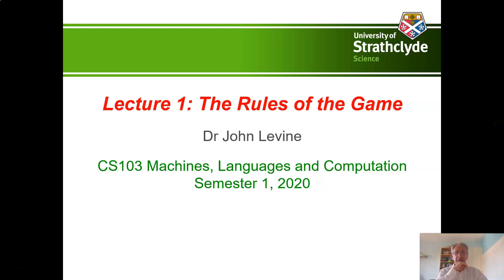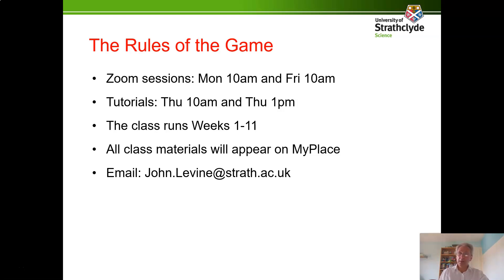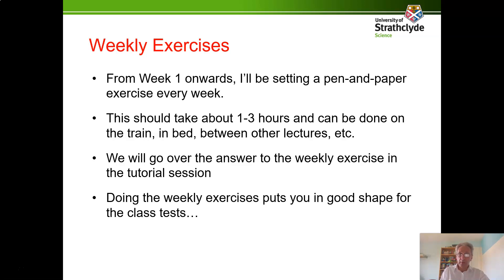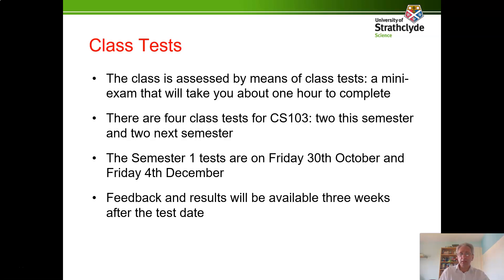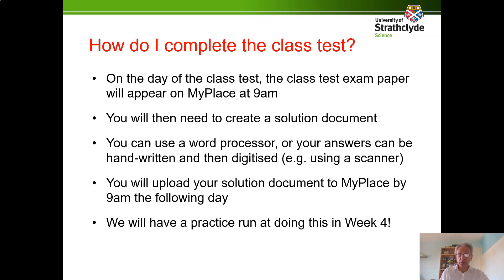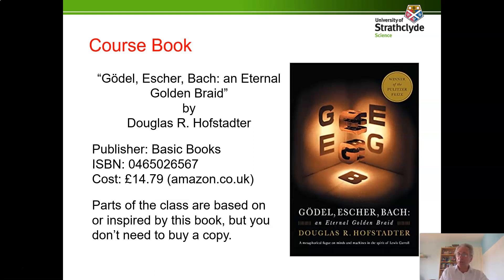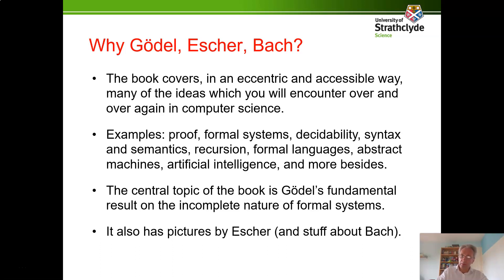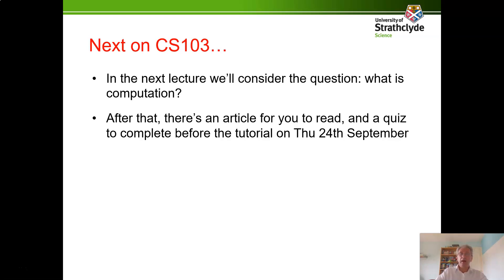CS103 Lecture 1